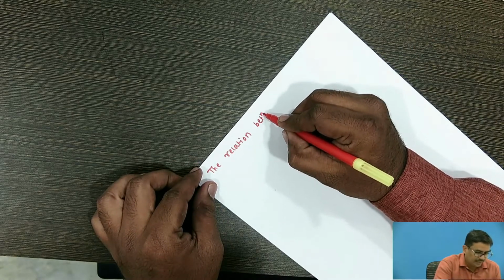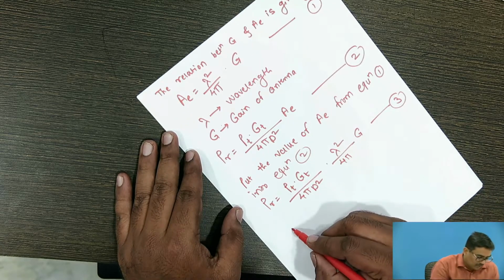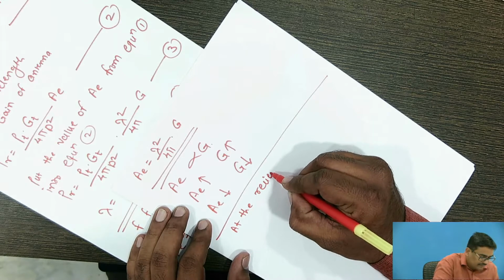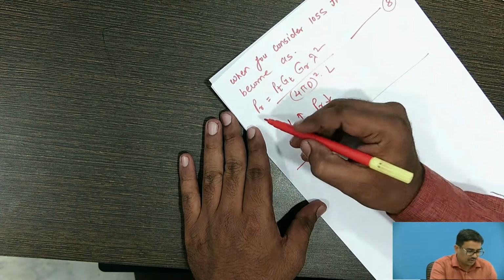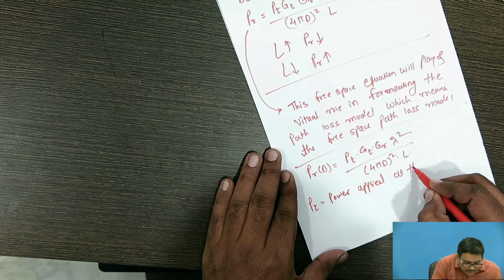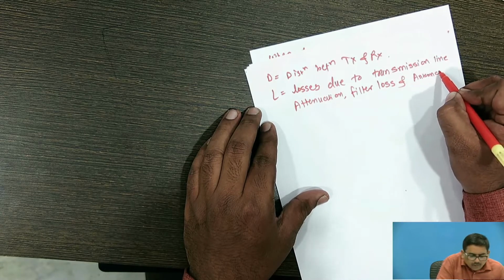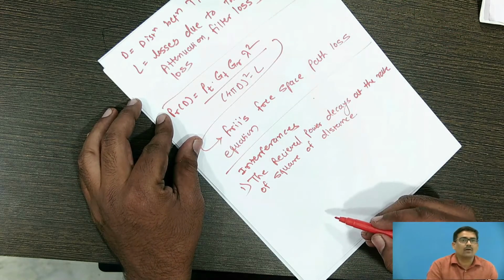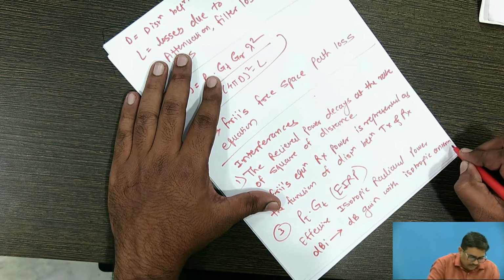Free Space Path Loss Model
Mr.P.Y.Kumbhar Assistant Professor Electronics and Telecommunication Engineering Walchand Institute of Technology, Solapur